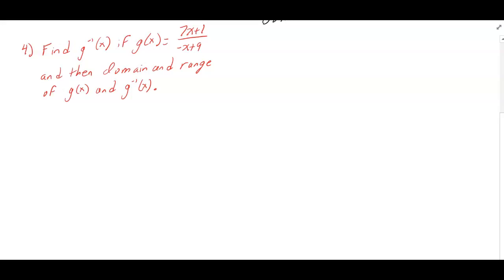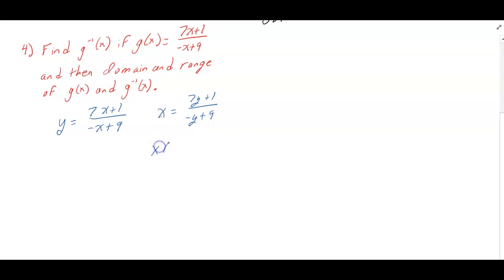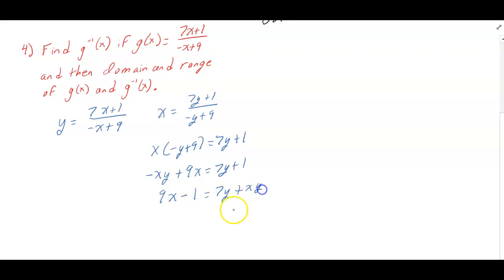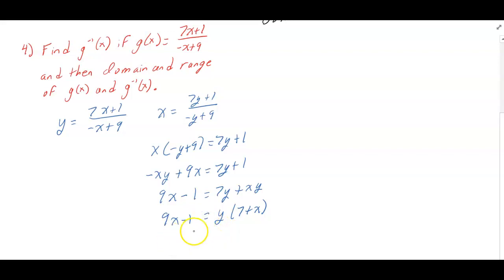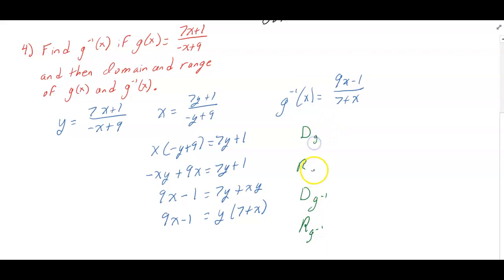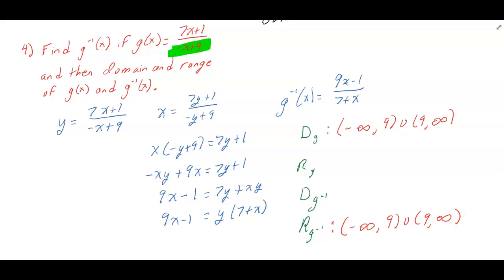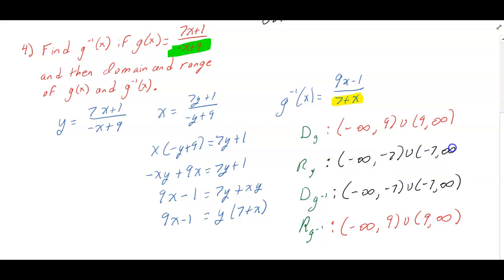HPC Find Inverse domain and range of rational function